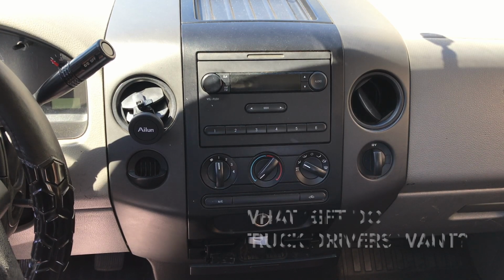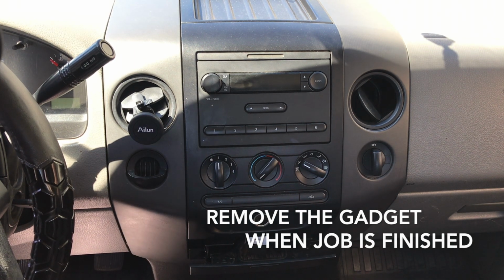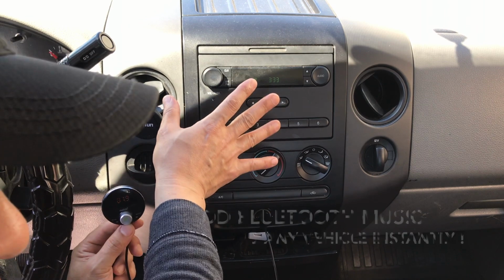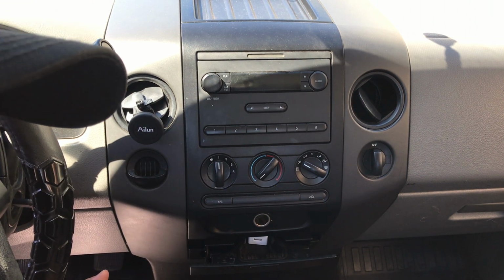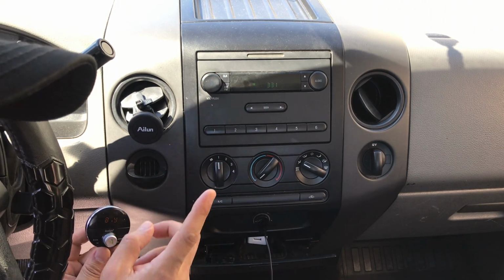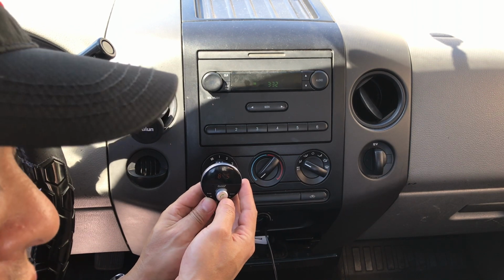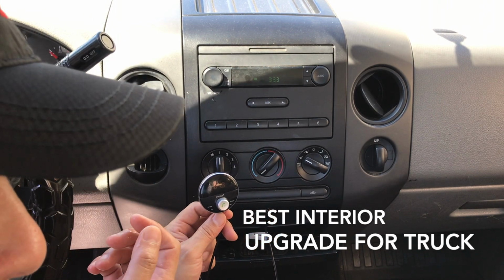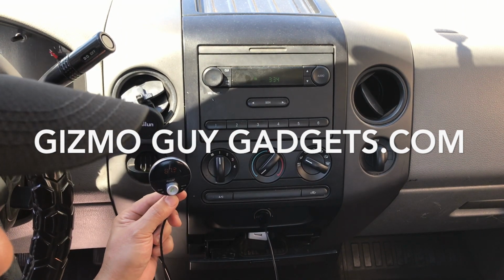Adding Bluetooth to Delivery Vehicle DIY wireless streaming music to company truck stock stereo 😎😎😎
Adding Bluetooth to Delivery Vehicle - How to add wireless streaming music to stock car stereo

If you're looking to wirelessly stream music from your iPhone or Android phone via your delivery vehicle stock radio head unit, this tutorial is for you!

Gizmo Guy will show you how to DIY a Bluetooth module in your company vehicle stock head unit with CD player to wirelessly stream music from your phone using the company delivery vehicle's stock radio. Adding Bluetooth Music to your delivery vehicle is very simple, and it's perfect to stream music from your phone.

No Bluetooth? No Aux? No Problem! Add iPhone music to your classic car with cassette and CD Player.

Stream Pandora, Podcast, Audiobooks from your phone thru your company delivery vehicle wirelessly!

Adding Bluetooth to Delivery Vehicle to Stream Music from your smartphone.

🎵 Stream from Pandora, Podcasts, Audiobooks even YouTube.
🎵 Talk Hands-Free enjoy your phone conversations thru your car speakers.
🎵 GPS Navigation and voice control via Siri.
🎵 It works Everywhere! Even with your old home stereo.
Save $$$. You DO NOT need to buy new smart speakers.

💙 Unlike anything else on eBay or Amazon. This device is a Bluetooth Alternative made for an easy integration of luxury vehicle with infotainment system and no aux input to your smartphone.

❌ Try this if you been disappointed by everything on eBay and Amazon!

💚 Happy or Refund Guaranteed!